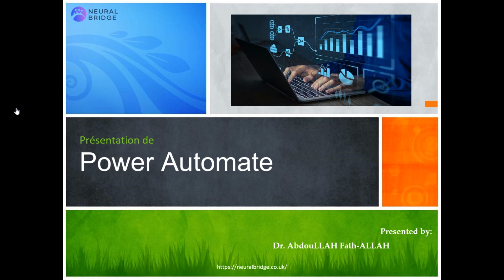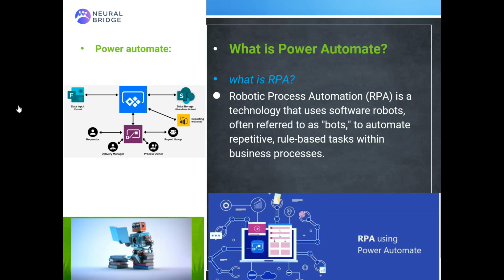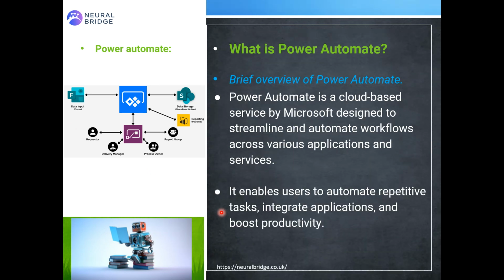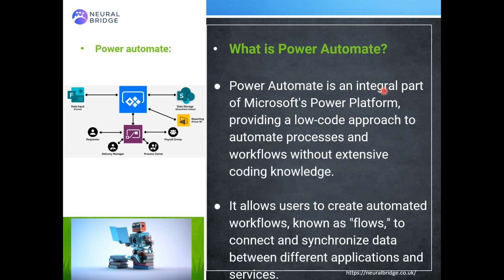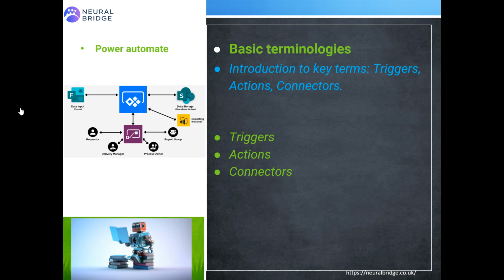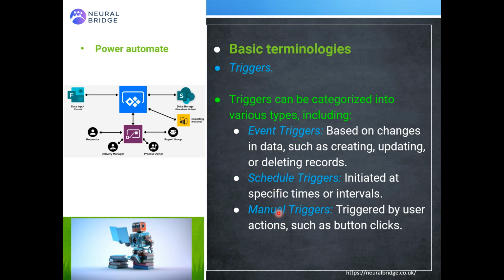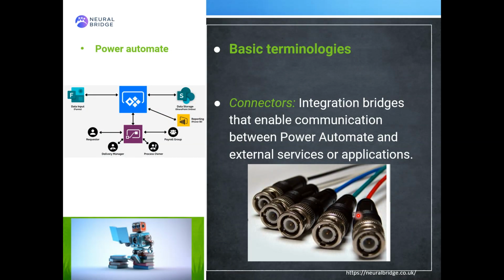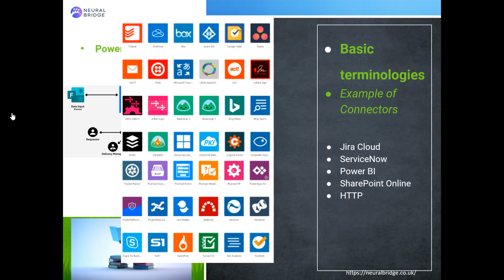Power automate EN Introduction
In this video, I explain how to create flows in Power Automate, focusing on connectors, triggers, and actions. You'll learn how to connect apps, trigger flows based on events, schedules, or manual actions, and define actions like sending emails or updating records. By the end, you'll have a solid understanding of how to build and execute efficient flows in Power Automate.